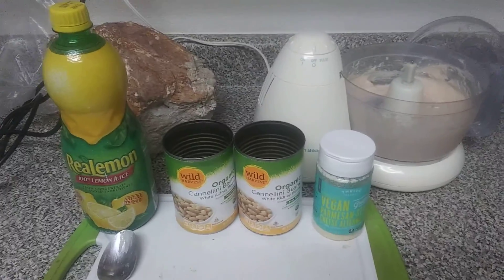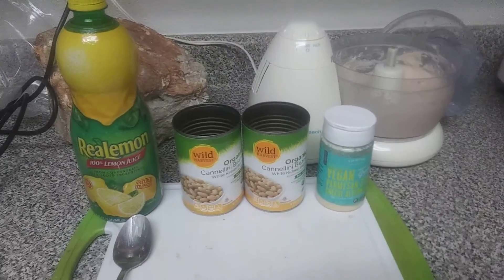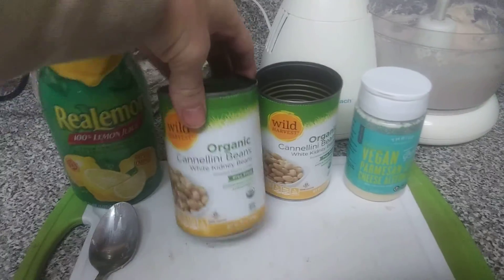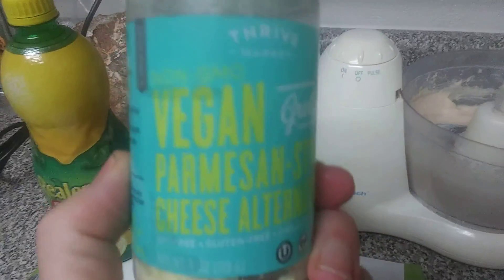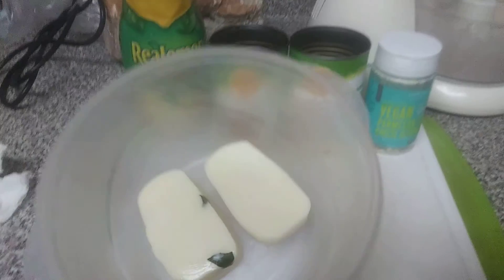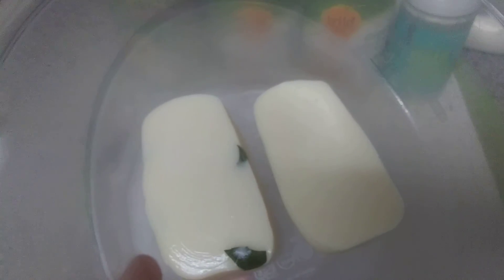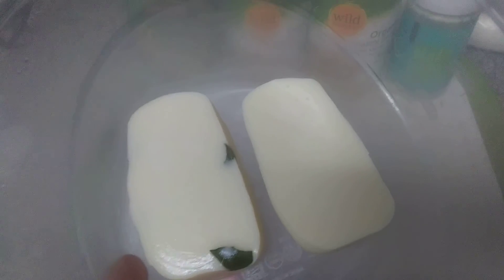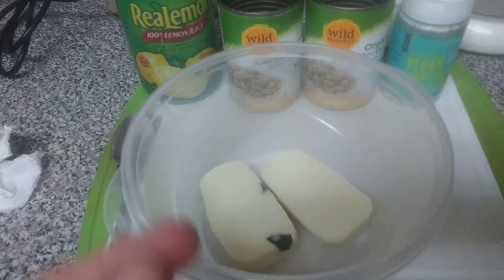White Bean and Cheese Dip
Enjoy, love Chris